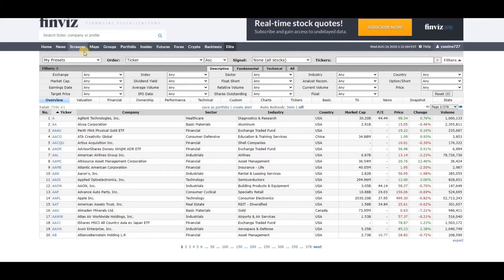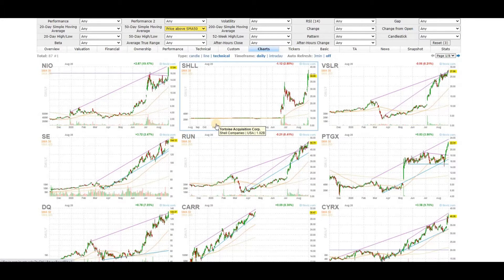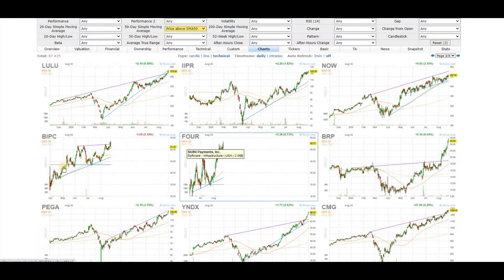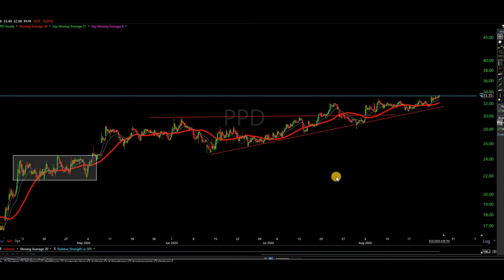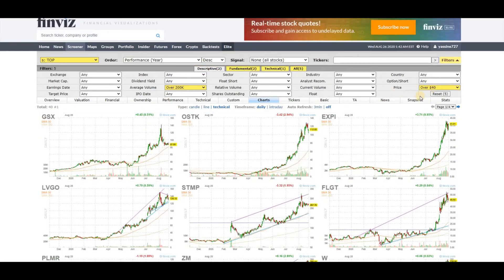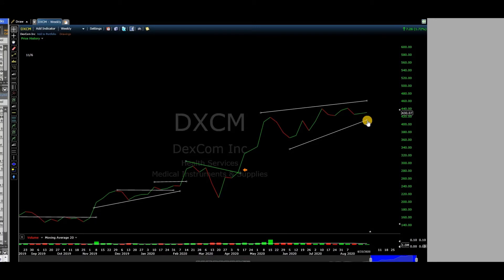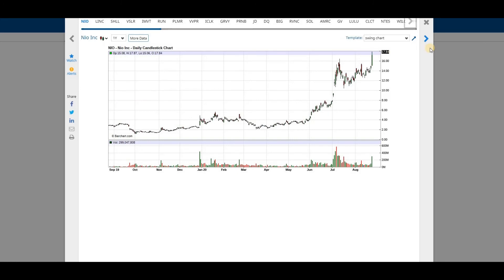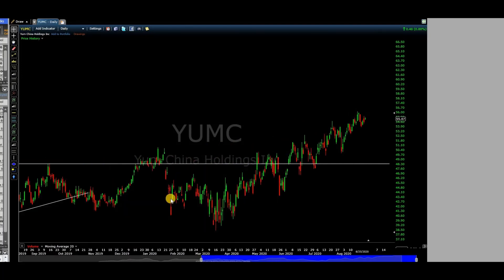How I screen For Stocks..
Hey guys
Yassine here, I will do my best to upload new  swing trading ideas at least 5 times a week, and if you want me to cover a stock /give you my opinion on it, please subscribe and smash that like button and I will do my best to include your ticker next time I make a video :)